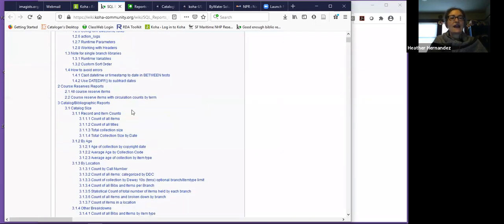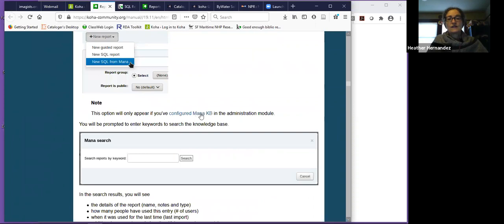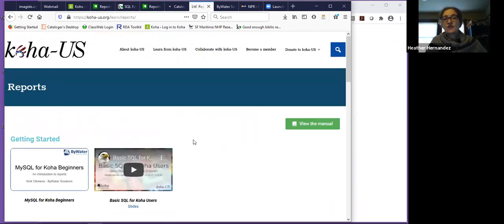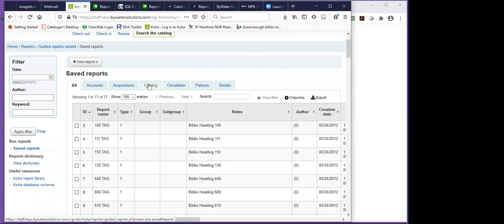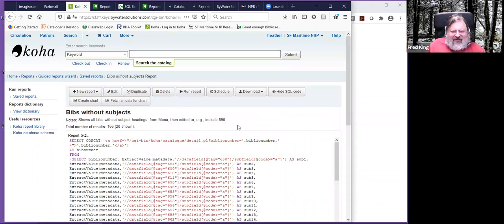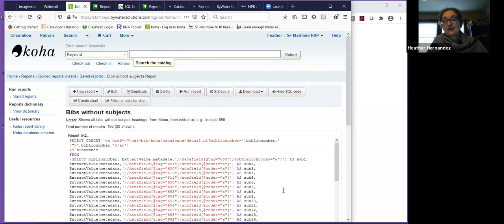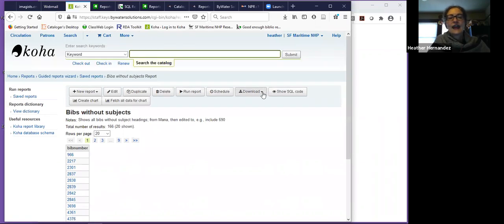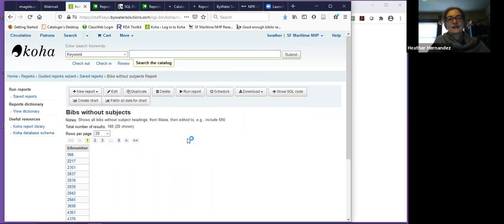Cataloging Special Interest Group - 11/5/2020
08:04:27 From  Aly Rattler : Good morning!
08:04:37 From  Heather Hernandez : Good morning!
08:12:43 From  jtate : What is the benefit in having Mana setup?
08:14:10 From  Fred King : Clearly I need to.
08:14:22 From  Aly Rattler : No, that was my question as well. Thanks for asking, jtate.
08:15:25 From  Jennifer Marlatt : We use Mana, it is helpful for staff who want to run reports but have limited or no knowledge of sql
08:21:33 From Jason Robb
08:26:02 From Heather Hernandez
08:35:22 From  Jennifer Marlatt : I always copy and paste the table into excel and then you get a clickable link
08:36:06 From Jason Robb
08:38:11 From  Bruce Metcalf : My peripheral question of the day concerns definitions of elements from $008: How are Illustrations, Plates, and Photographs distinguised/
08:38:22 From Jason Robb
08:44:44 From Barbara Johnson : Pushed to master for 20.11 - Sort Z39.50 servers alphabetically or by ranking
08:45:05 From Barbara Johnson : Pushed to master for 20.11 - Fix Z39.50 diacritics display issues
08:45:18 From  Leanne Cooper : speaking of fields and RDA is it best practice to have 520 with $c—$cProvided by publisher
08:48:10 From  Leanne Cooper : ok I see both so thank you
08:54:21 From Jason Robb
08:54:50 From Barbara Johnson : Indicate that a record is using OpacHiddenItems in staff client
08:55:08 From Barbara Johnson : Add 'date published' feature to the facets
08:55:20 From Barbara Johnson : Add 'date added' feature to the facets
08:59:39 From  Stephanie : That's MARVELOUS!
08:59:41 From  Leanne Cooper : congrats Bruce!
09:00:56 From  Leanne Cooper : Thank you for everything.
09:01:06 From  jtate : Thank you, have a good day!
09:01:29 From  Barbara Johnson : thanks everyone
09:01:37 From  Stephanie : Thank you!
09:01:56 From  Heather Hernandez : Thanks for joining us, everyone!  And congrats to Bruce!!